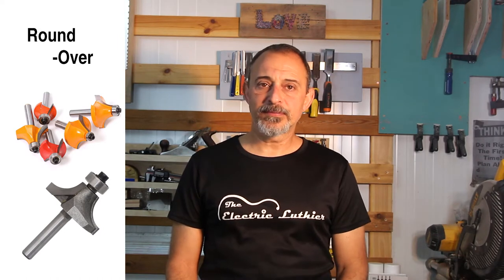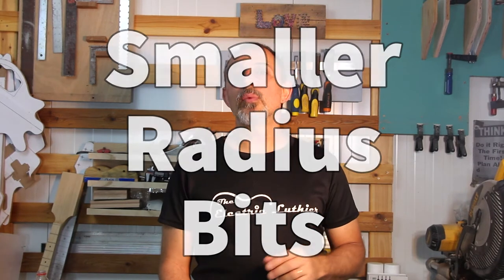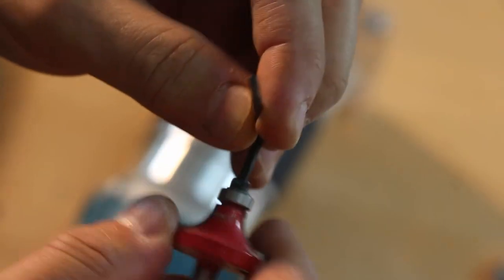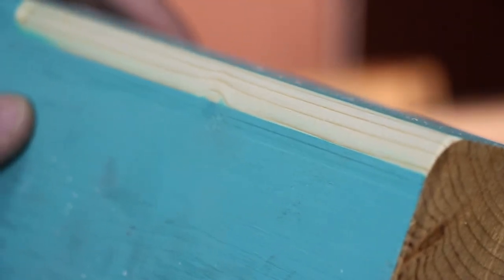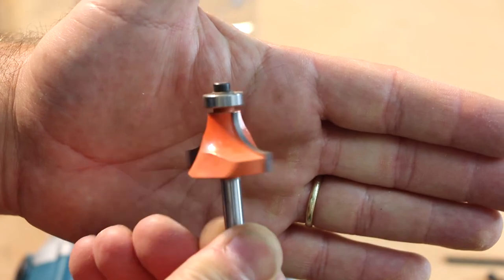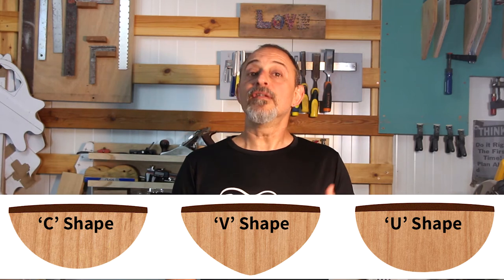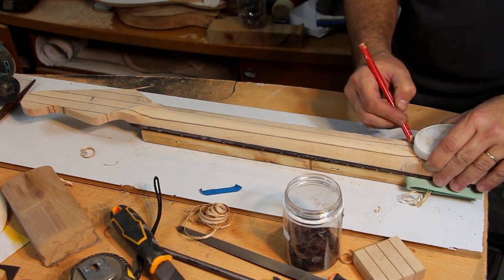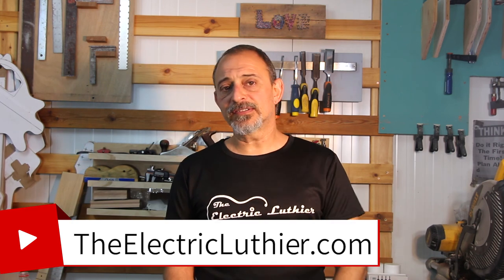Round over Router Bits for Electric Guitars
The Tools I use (or want to):
1/8” Round-over Router Bit

¼” Round-over Router Bit

½” Round-over Router Bit

1” Round-over Router Bit

Round-over Router Bit Set

Compact Router Kit with Fixed and Plunge Base

Makita ¼” Compact Router Kit with Fixed and Plunge Base

Triton Precision Plunge Router